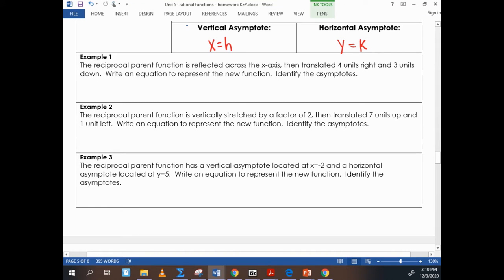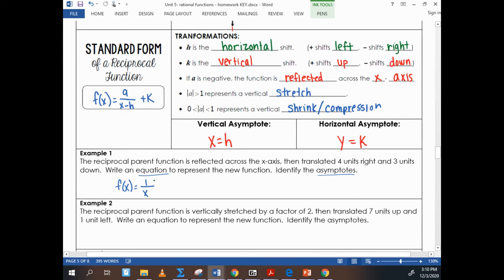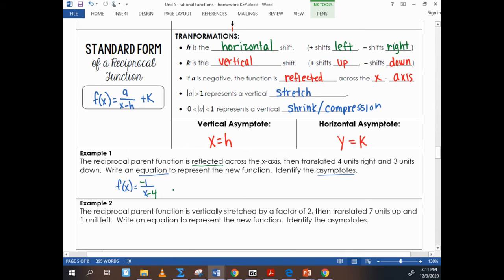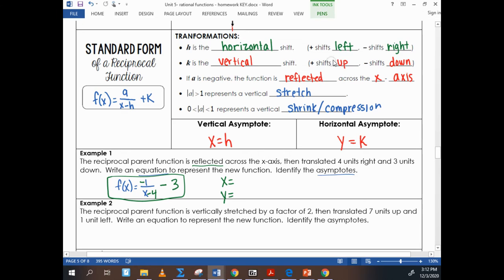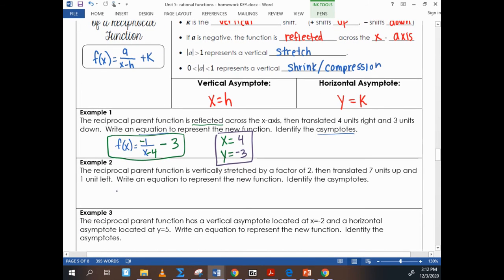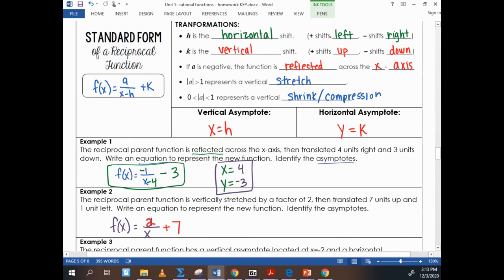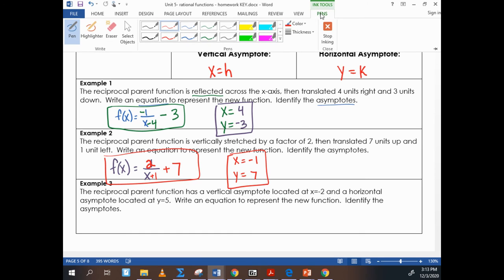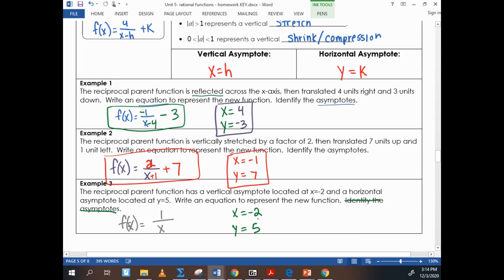5-2 (graphing rational functions) examples 1-3